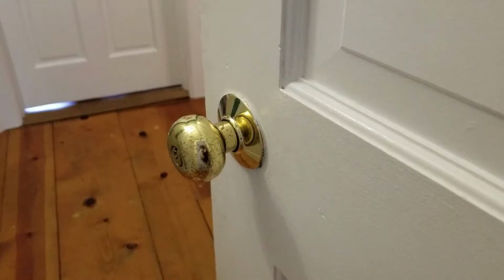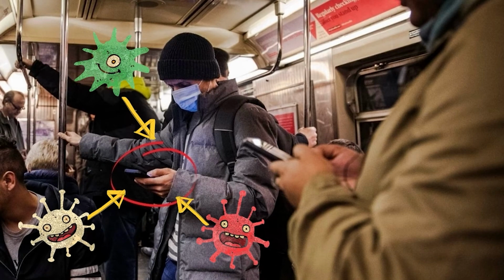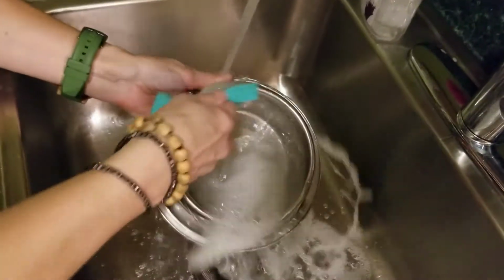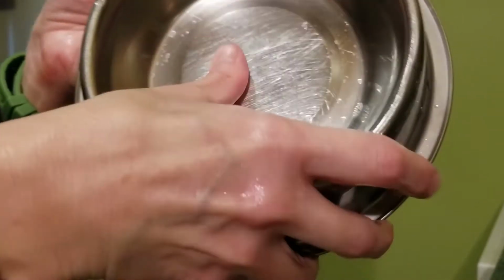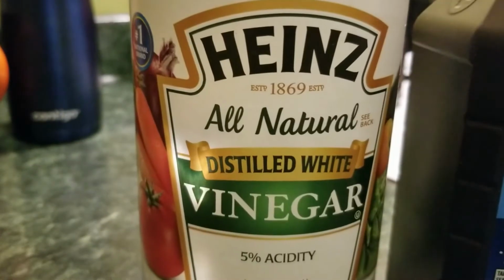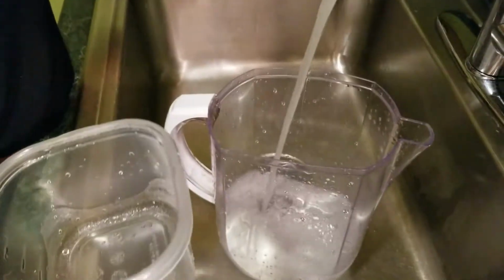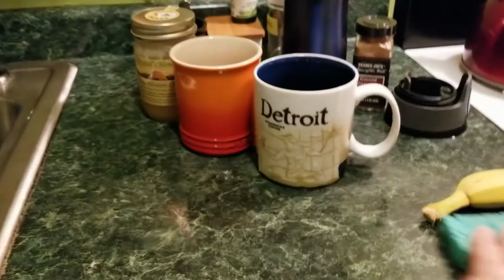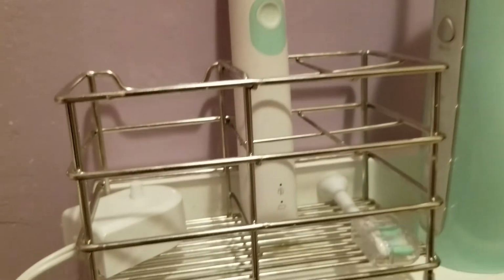5 Germ-Filled Places in Your Home (& How to Clean Them)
In this video, I tell you what 5 surprising places in your home contain the most germs. But don’t worry - I would never leave you hanging! I also share with you the best ways to clean them. (And for a bonus, I’ll also tell you why the toothbrush holder is often ranked the top germiest item in the house, for reasons you never would’ve guessed!)

Edited by: George Sinfield

**CHAPTERS**
00:00 Start Video
00:01 Intro to JBK
00:37 Intro to Germy Places
01:20 Item 1: The Cell Phone
01:25 Item 1: How to Clean Your Cell Phone
03:35 Share, Subscribe, & Like
04:04 Item 2: Your Pet Bowls
05:30 Item 2: How to Clean Your Pet Bowls
06:38 Item 3: The Kitchen Sink
07:28 Item 3: How to Clean Your Kitchen Sink
08:36 Item 4a: The Coffeemaker
09:00 Item 4A: How to Clean Your Coffeemaker
09:25 Item 4b: Brita Pitcher
09:48 Item 4b: How to Clean Your Brita Pitcher
10:19 Item 5: The Sponges
10:58 Item 5: How to Clean Your Sponges
11:34 Why Some Germs=A Good Gut
12:46 Bonus Germ-Filled Place: Anything Within 6 Feet of the Toilet
13:50 Outro
14:07 Patreon
14:28 End Titles

Cell Phones Are More Dirty Than These 5 Items!

Why You Should Close the Toilet Lid Before Flushing

**WATCH THESE OTHER HEALTH-INSPIRED VIDEOS FOR YOU & YOUR POOCH**